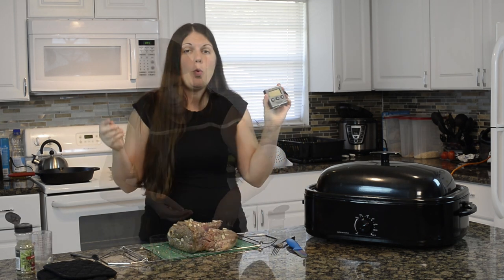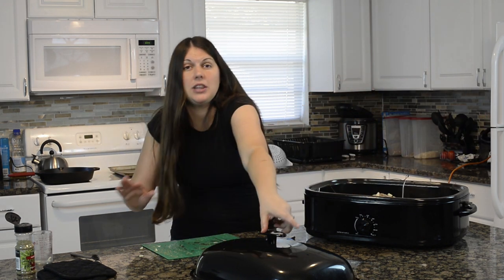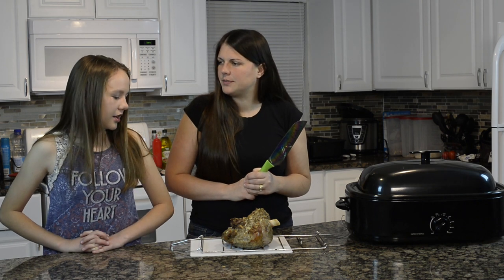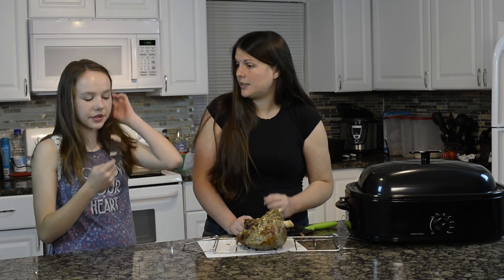How to Cook Lamb in an Electric Roaster Oven I Episode 41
Looking for an easy and delicious way to cook lamb? It doesn't get any easier then inside your electric roaster over.
Looking for a much better Electric Roaster Oven then mine? This one has a removable insert for easy cleaning

Ingredients  / Shopping List:

Lamb Leg portion (Bone in or Out)
Olive oil
6 Cloves of garlic
Salt
Pepper
Rosemary